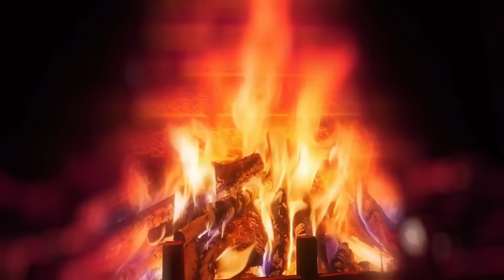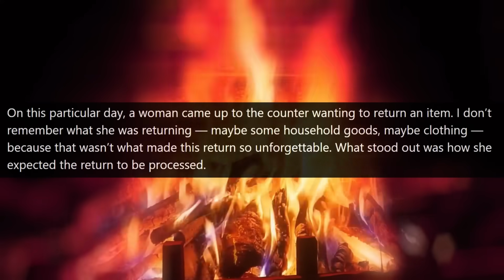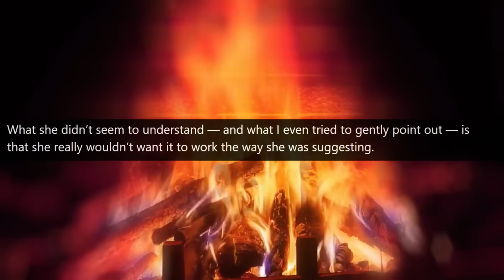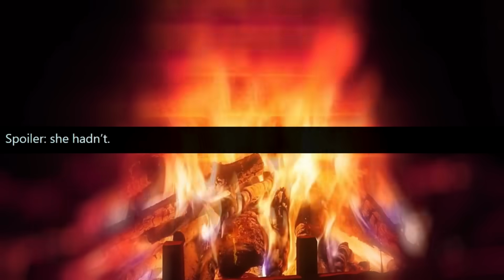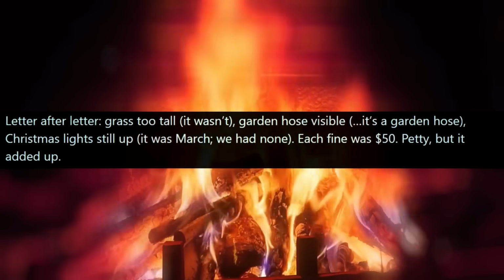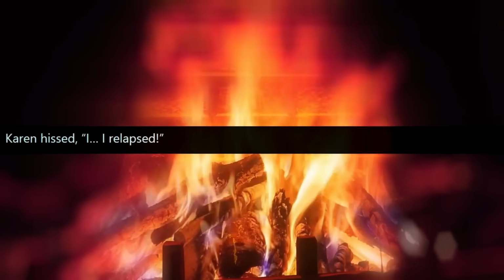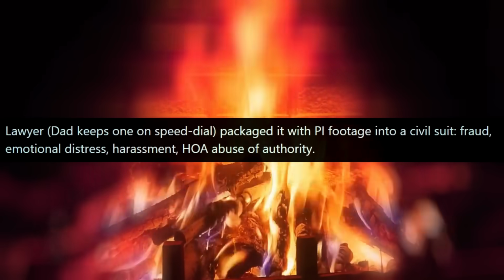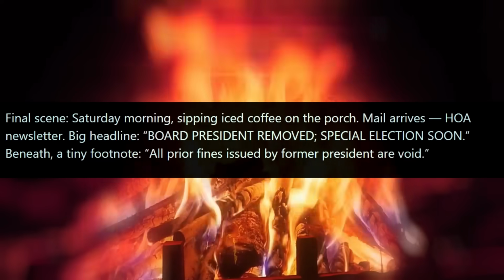HOA PRESIDENT PSYCHO KAREN DOESN'T REALIZE I'M HER BOSS! I Am Owner of Land r/MaliciousCompliance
Hello,

This is  YouTube channel RedWheel.
I know that the name is terrible,  but what can I do with this :)
So on this youtube channel, you can see funny Reddit posts which I could find,
also t the best stories with  subreddits such as r/Entitledparents, r/ I Don't Work Here Lady and r/pro revenge.